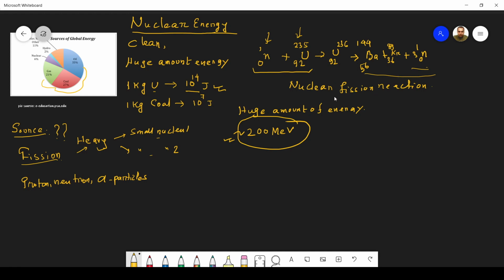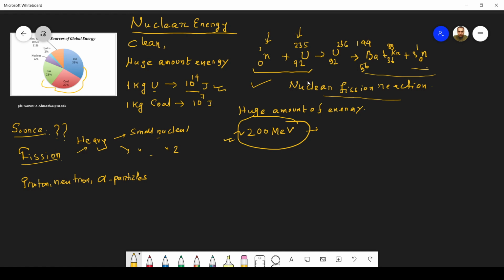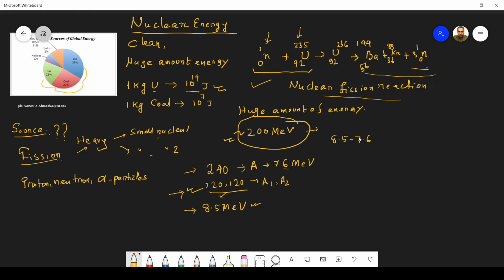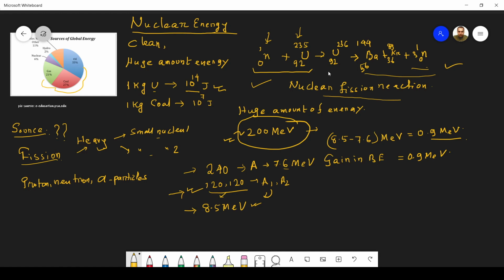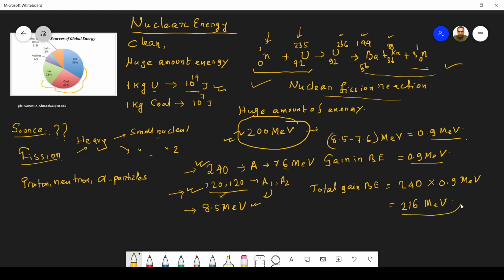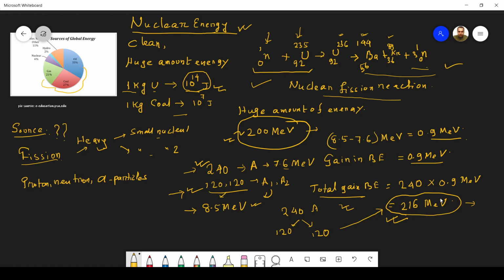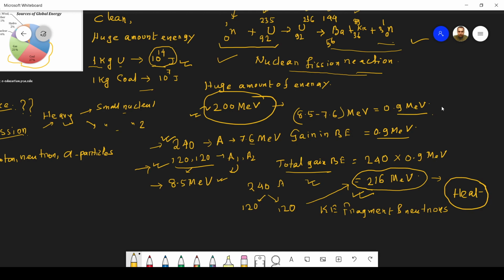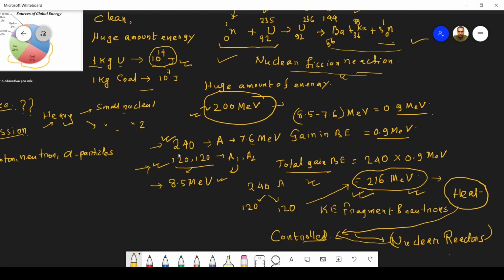Energy generated in nuclear fission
In this video, we shall discuss energy generated in a nuclear fission reaction.